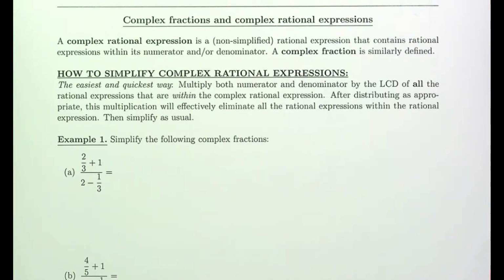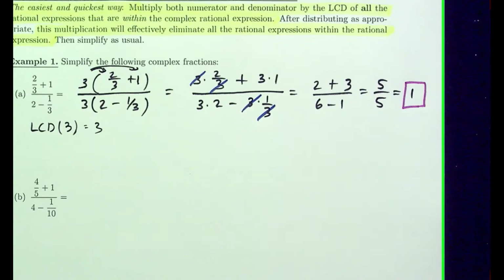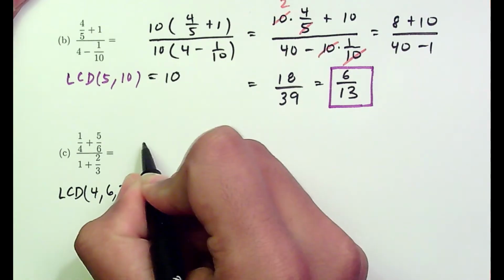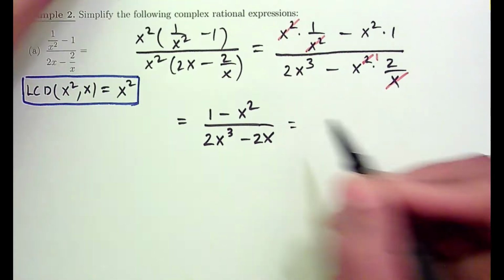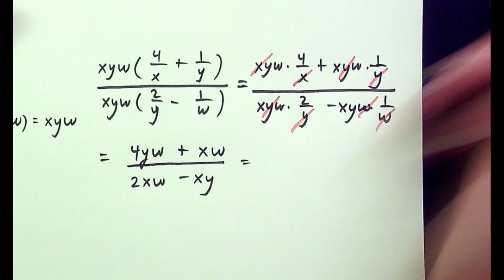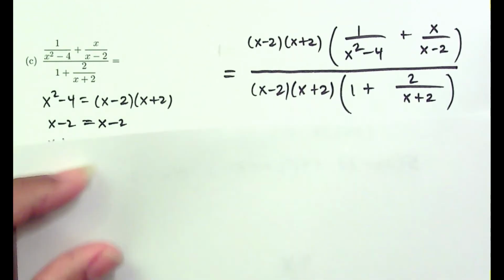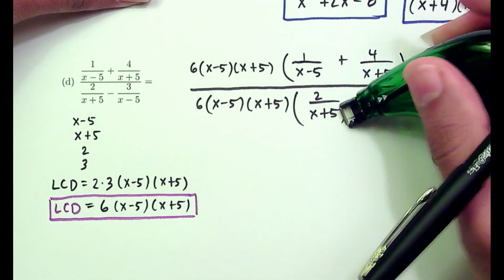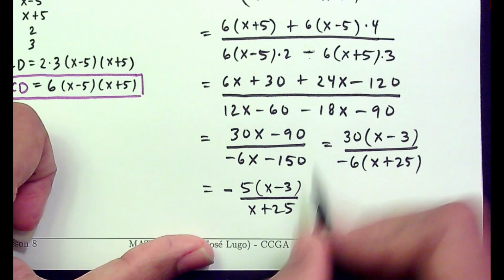Lesson 8 - Part 1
Complex fractions and complex rational expressions